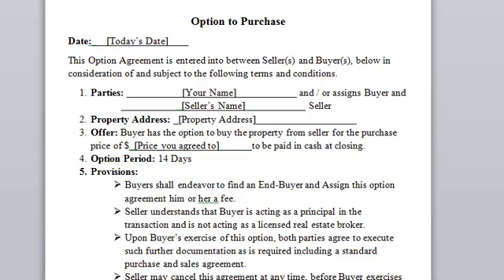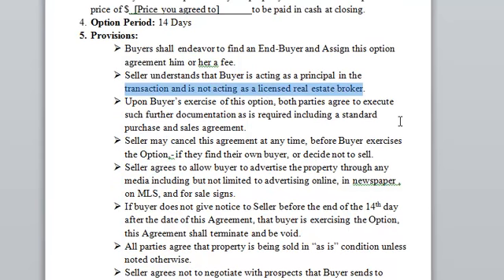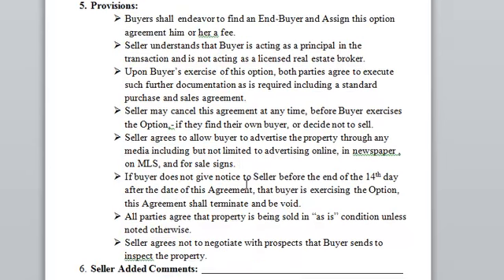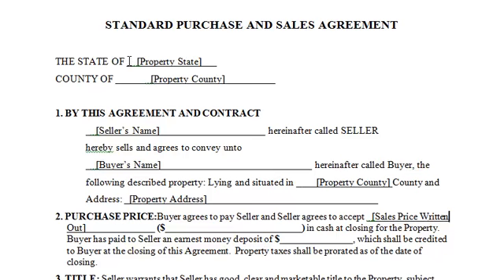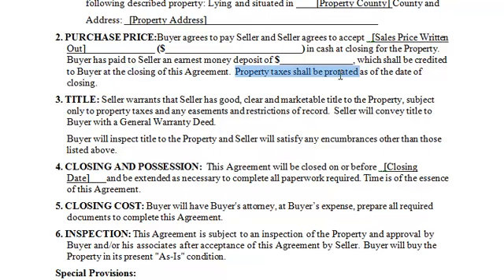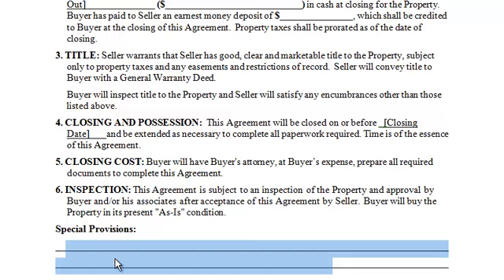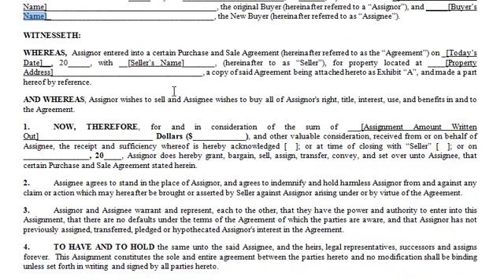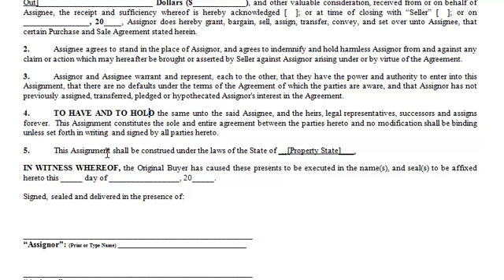How to fill out contracts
Tim Mai explains how to fill out the flex option, the purchase and sales agreement, and the assignment agreement